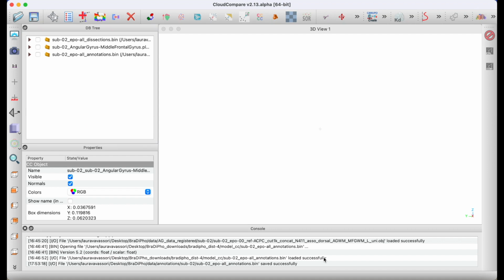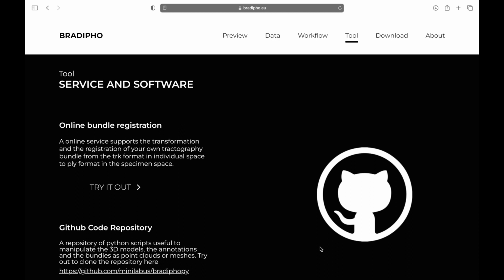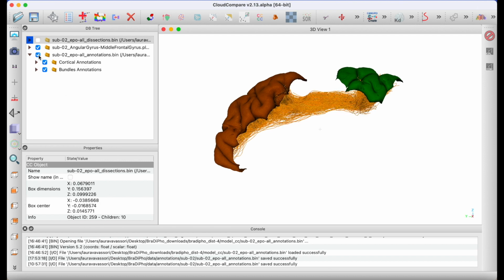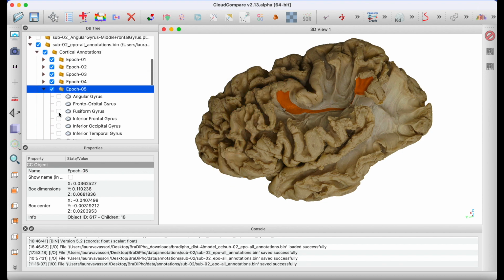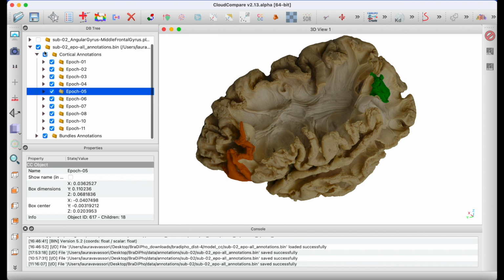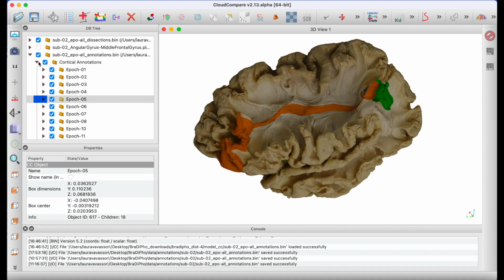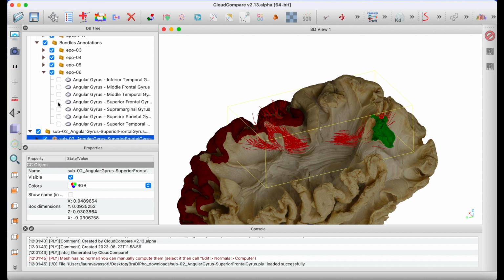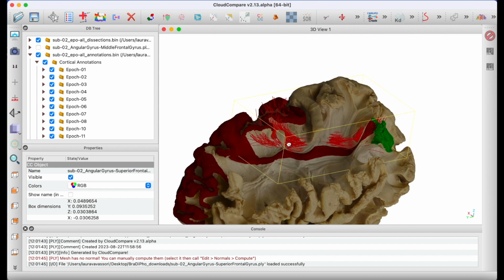BraDiPho - Tutorial 3: IN-VIVO TRACTOGRAPHY-EX-VIVO DISSECTION MERGING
Through the 3D-rendering of the dissection scene and the registration of in-vivo information to the specimen’s space, BradiPho allows to directly compare in-vivo bundles’ reconstruction and ex-vivo dissections within the same space. This video showcases the applicability of this framework to the study of the Angular Gyrus connectivity, and outlines the procedure to have your own bundles registered to the specimen’s space through the online service provided in the tool section of the website.